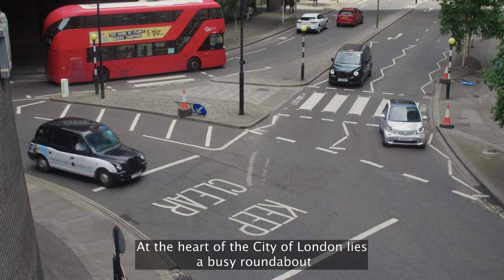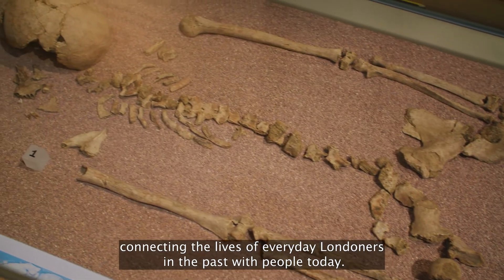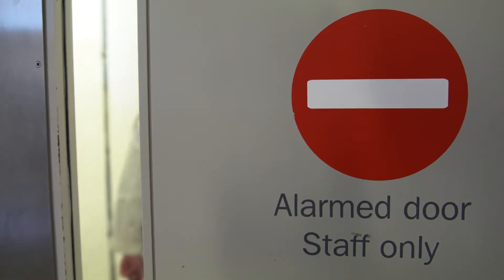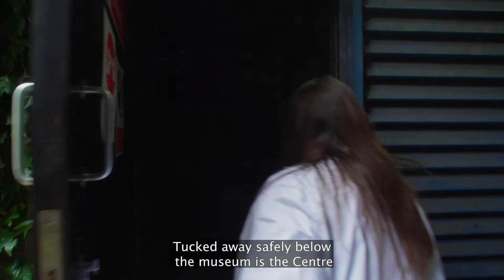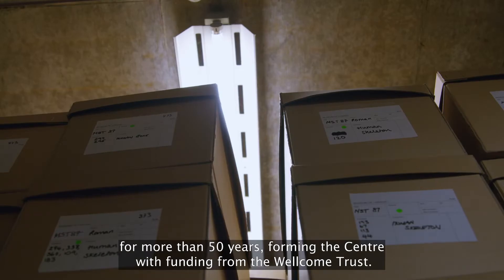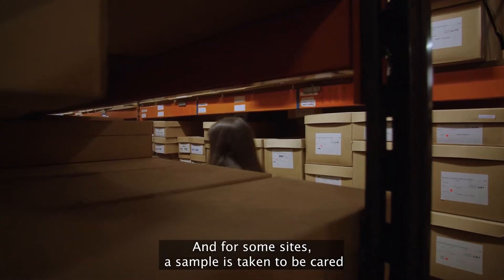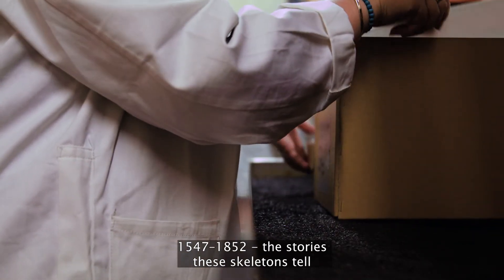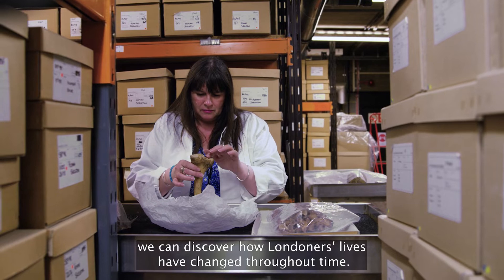Exploring the Centre for Human Bioarchaeology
This roundabout has a secret! 20,000 human skeletal remains lie hidden below. Get a glimpse inside the Museum of London’s Centre for Human Bioarchaeology in this short film.